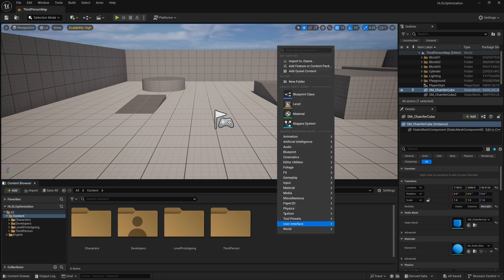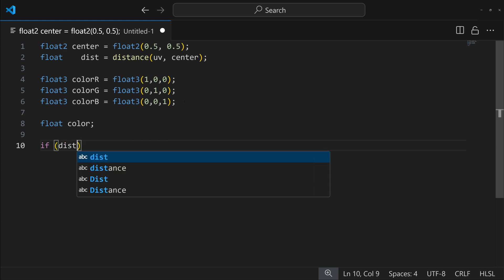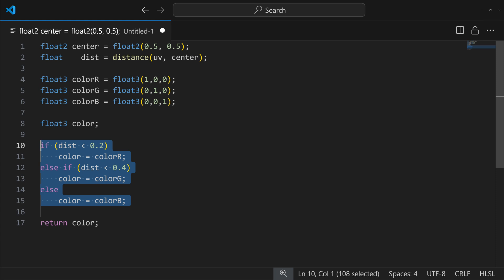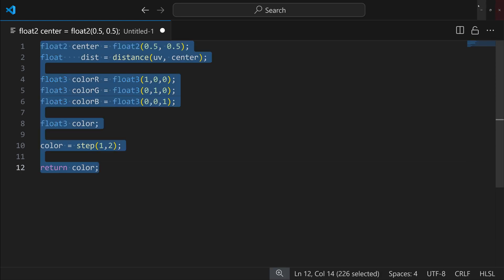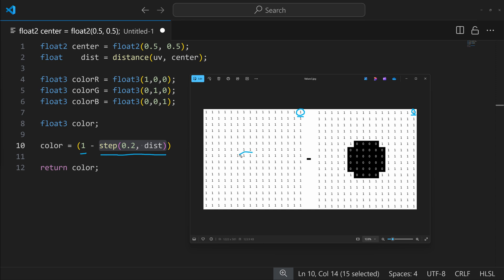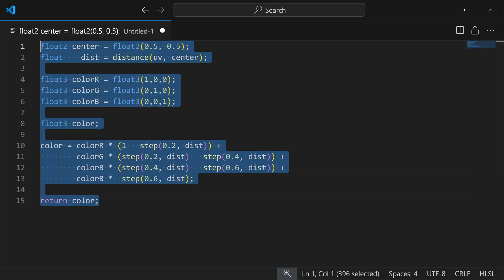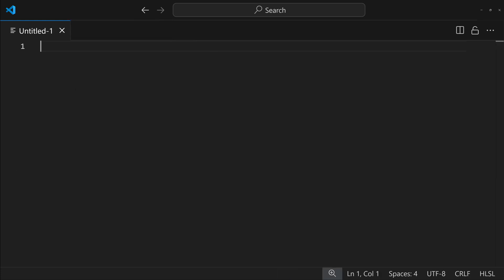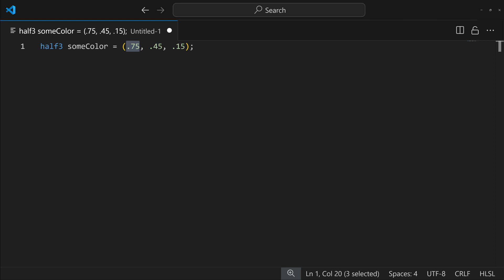UE 5.4 - Easy HLSL Optimizations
In this video we take a look at 3 very simple ways to optimize your HLSL code.

1. Avoiding Branches/If Statements
2. Constant Variables
3. Low Precision Variables

Technical Summary:
If/Statements can introduce branching whereas step will avoid branching, in this simple example its not going to make a difference really.

The main point was just to show how you could use a step to avoid using a If/Statement if there was significant branching/divergence.

GPUs use multiple threads to process data, and these threads are grouped into clusters (Warps/Wavefronts). If one of those clusters hits a if statement that has varying results, sometimes passing the condition, other times not. This introduces divergence, where the whole group of threads has to wait while all possible branches are processed.

Whereas when you use a step function, it will avoid branching. It just performs the operation across the threads.

Of course there may be some situations where if there's no significant branching/divergence it won't matter much. Optimizations can also be dependent on gpu architecture or the compiler optimizations. Generally the best way is to benchmark the performance with profiling tools.